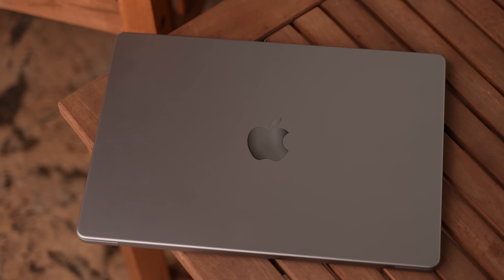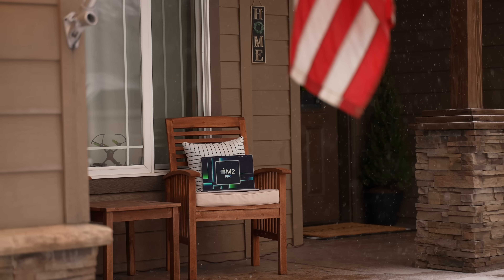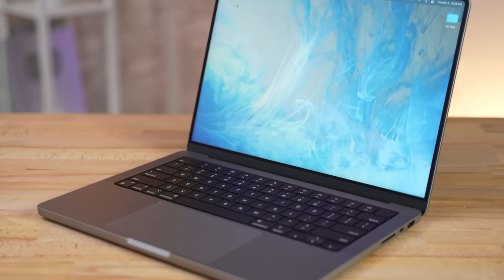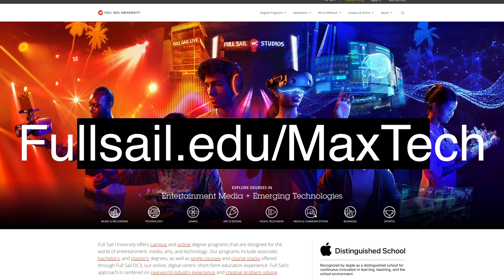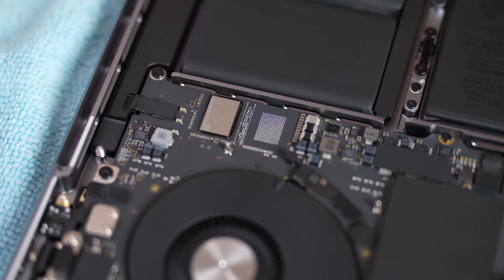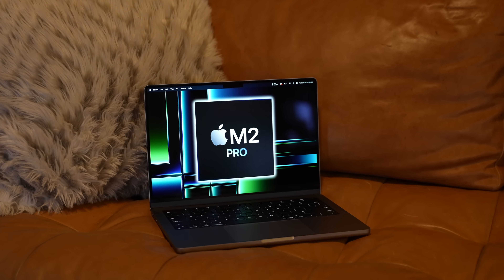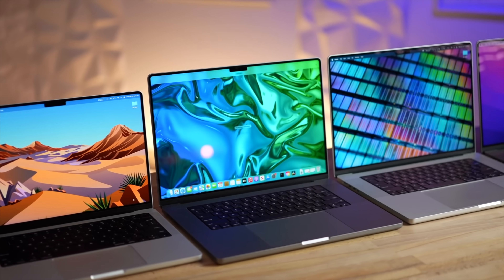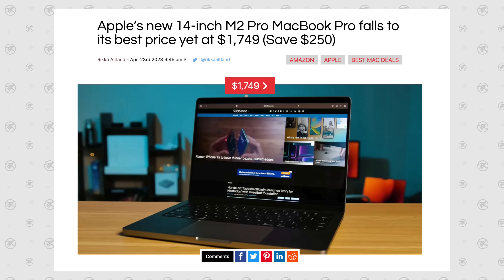M2 Pro Review after 3 months! Apple's Big Mistake..?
Check out which Full Sail tech degree is right for you
After 3 Months with the 2023 M2 MacBook Pro, Here's what we found..

THIS is the MacBook Pro you should buy right now

Best deals on new Macs on Amazon ⬇️
14" MacBook Pro 2023
16" Macbook Pro 2023
M2 Mac mini
M2 Pro Mac mini